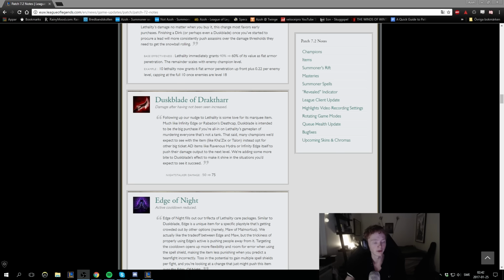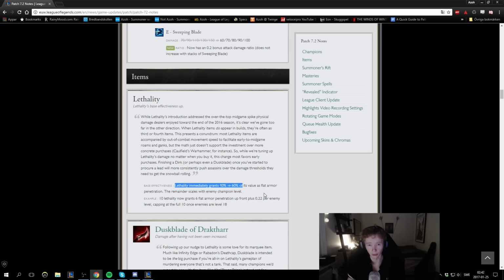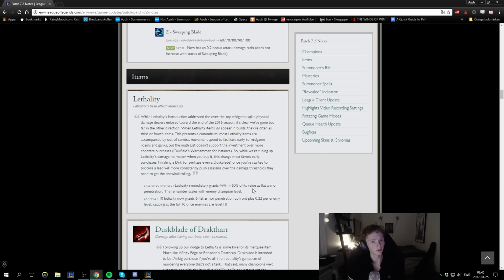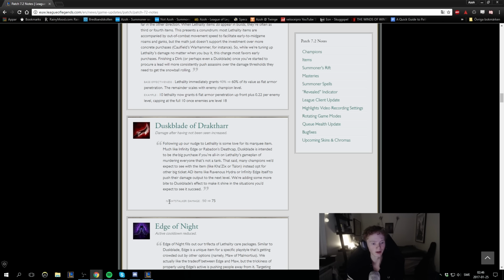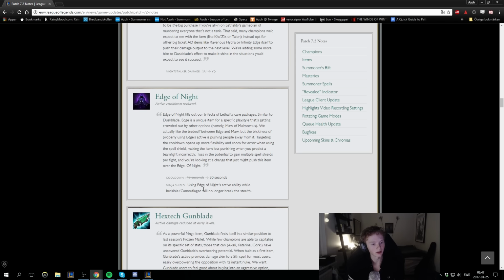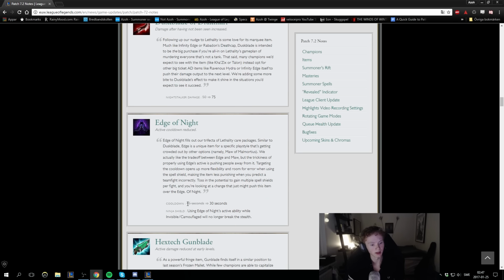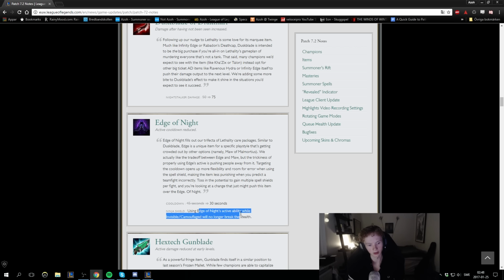Lethality Buffs Review - League of Legends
Going over the Lethality buffs briefly.